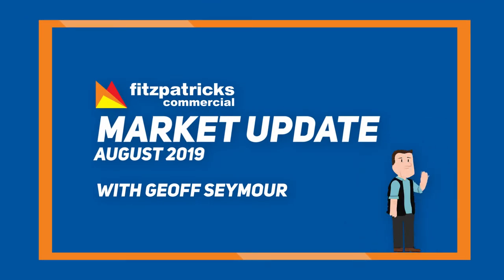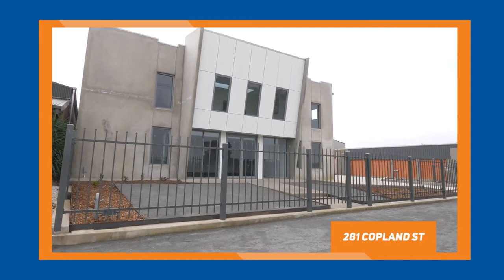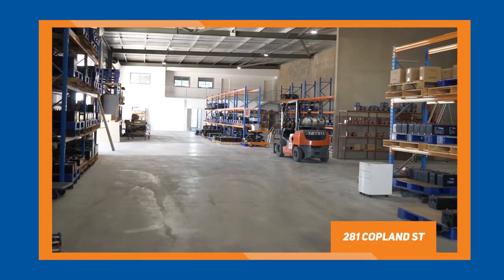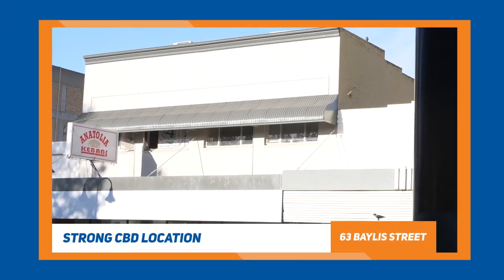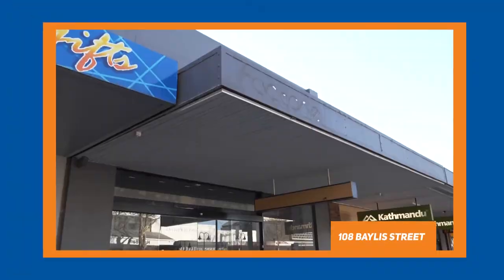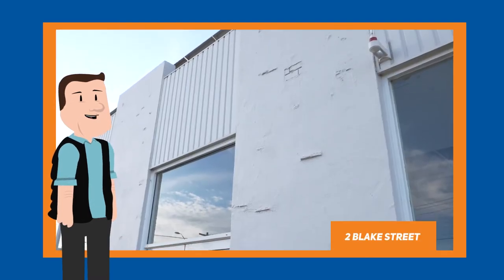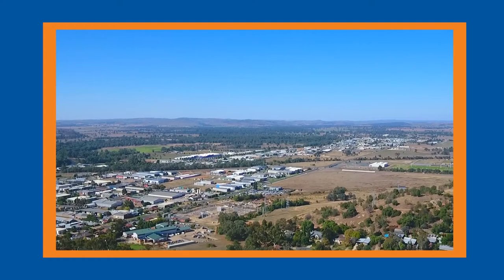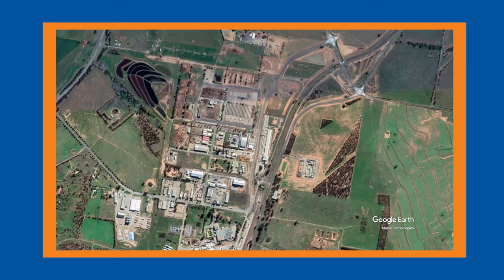Fitzpatricks Commercial Update - August 2019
Geoff Seymour, Director and head of our Commercial Team gives an update of what's been happening in the wold of Commercial and Industrial in Wagga Wagga.